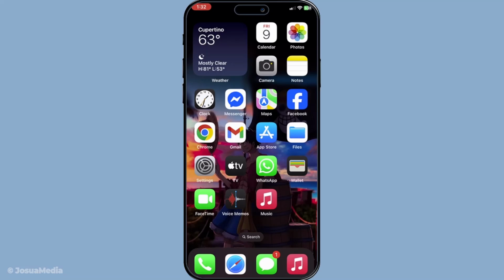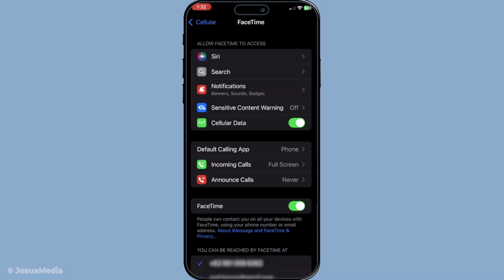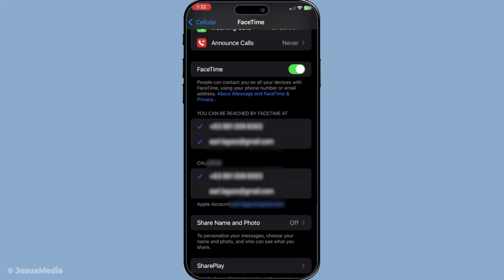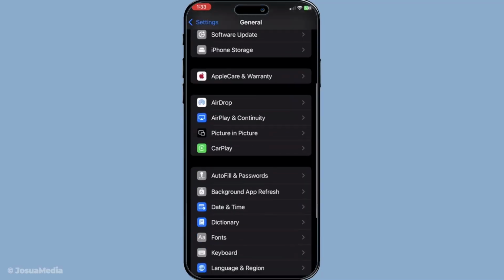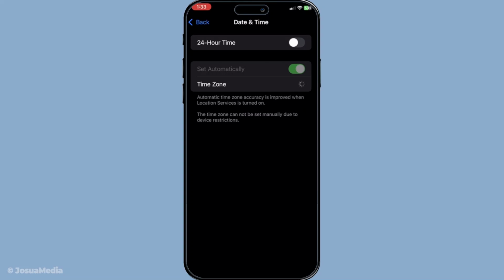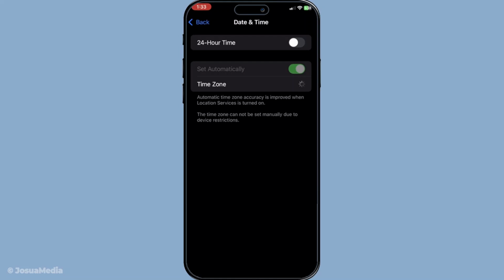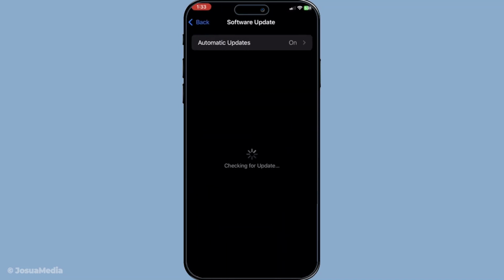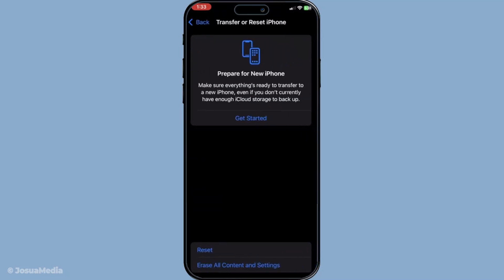How To Enable Facetime On Iphone If Its Not Working (2025 Guide)